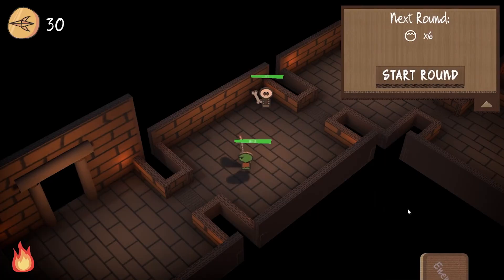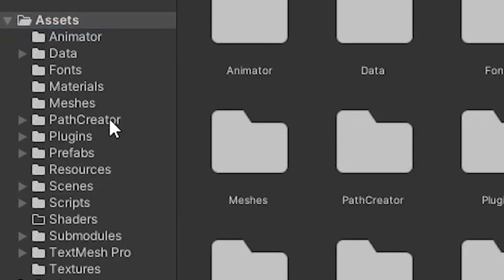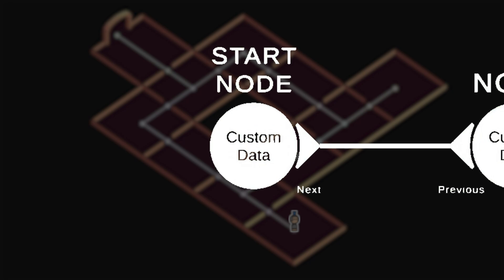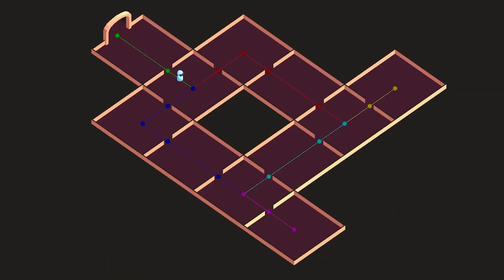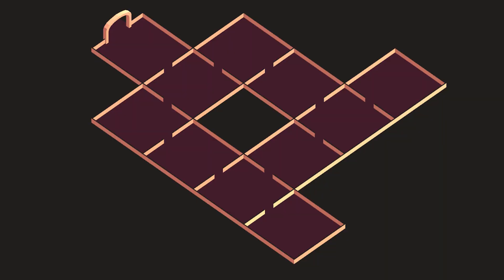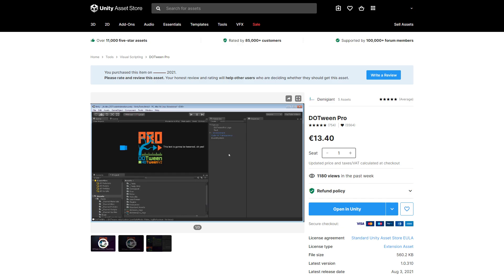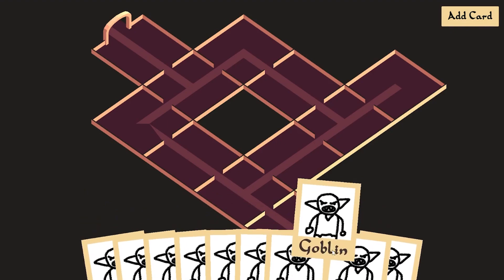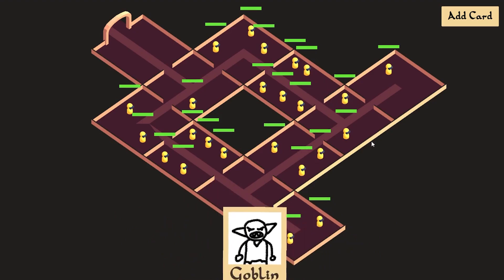I Added Cards To My Dungeon Management Game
I'm currently in the process of remaking my game from scratch, so in this video I find a solution to the dungeon traversal and readded the card deck for minion placement.